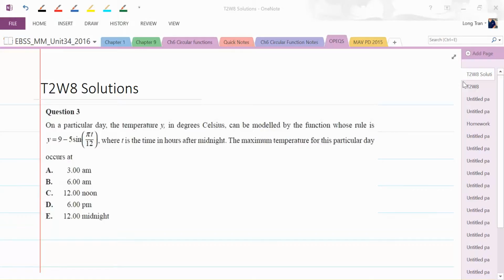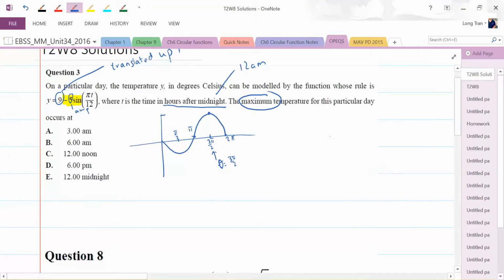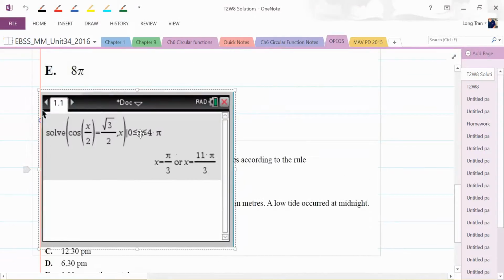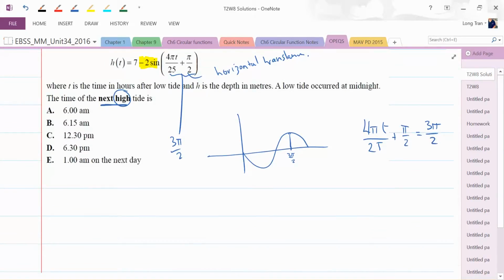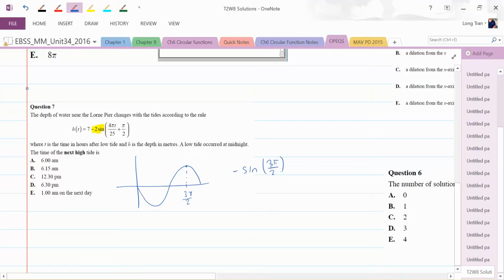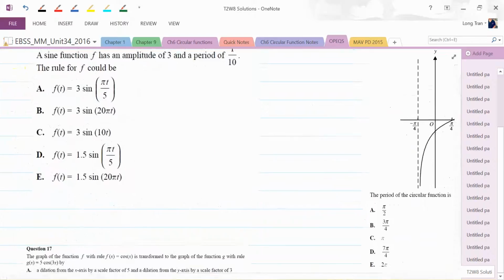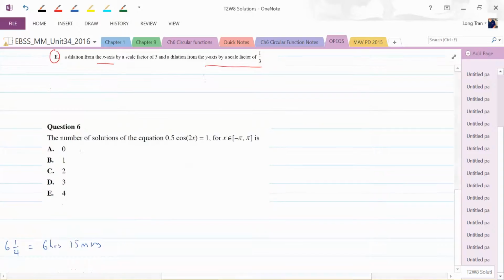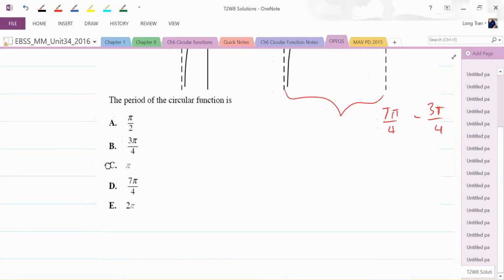T2W8 opeqsolutions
Past Exam Questions Related to Circular Functions